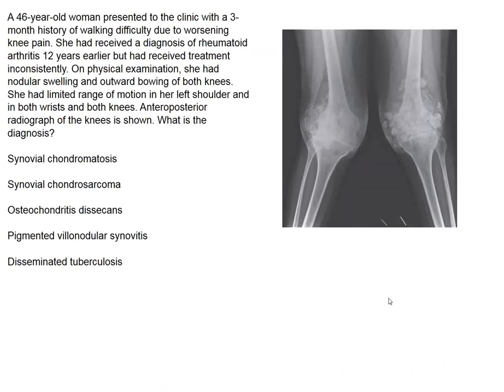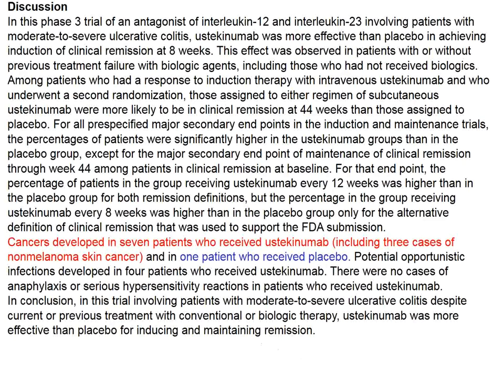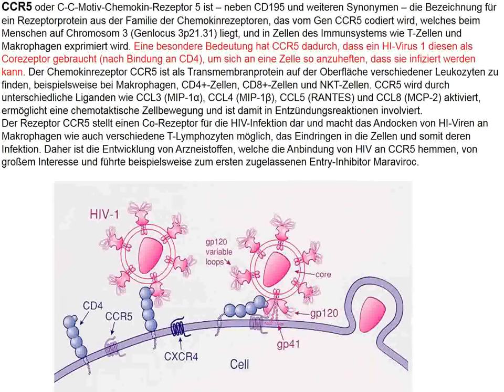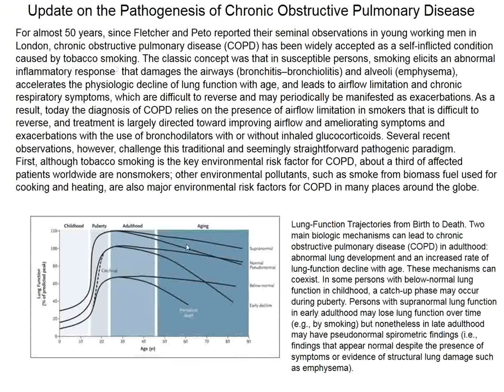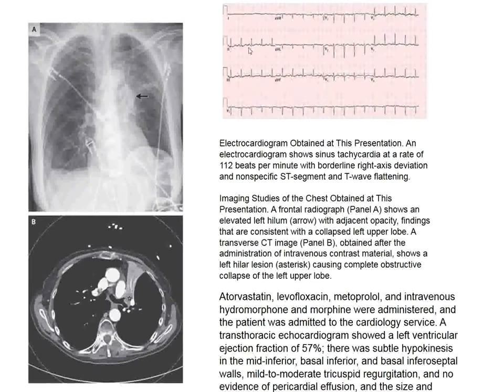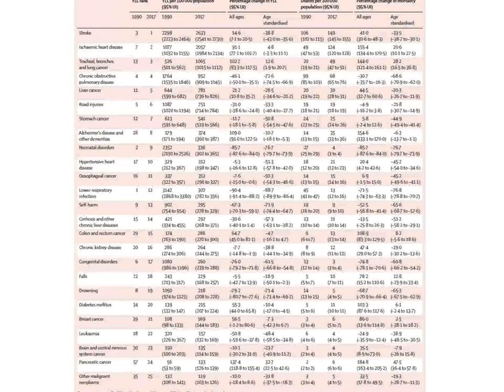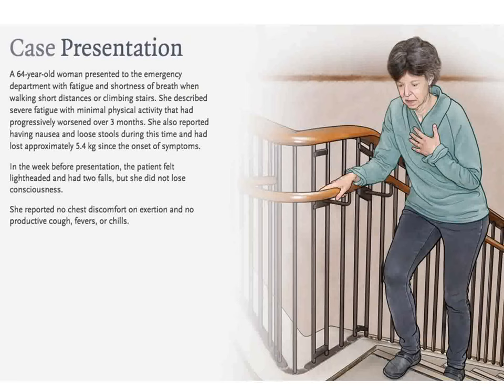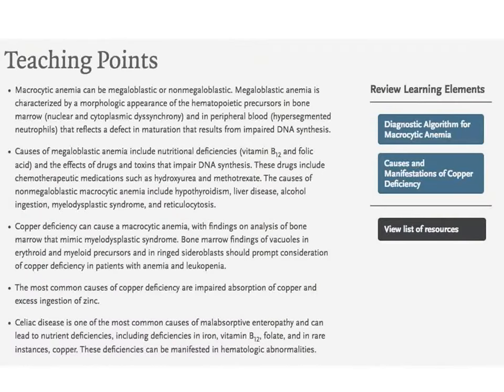Charité Clinical Journal Club (English) by Fred Luft - 02.10.2019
The N Engl J Med image of the week concerns a 46-year-old woman who presented to the clinic with a 3-month history of walking difficulty due to worsening knee pain. She had received a diagnosis of rheumatoid arthritis 12 years earlier but had received treatment inconsistently. On physical examination, she had nodular swelling and outward bowing of both knees. She had limited range of motion in her left shoulder and in both wrists and both knees. Anteroposterior radiograph of the knees is shown. What is the diagnosis? You are offered synovial chondromatosis, synovial chondrosarcoma, osteochondritis dissecans, pigmented villonodular synovitis, and disseminated tuberculosis. We discuss these possibilities. The efficacy of ustekinumab, an antagonist of the p40 subunit of interleukin-12 and interleukin-23, as induction and maintenance therapy in patients with ulcerative colitis is unknown. Investigators evaluated ustekinumab as 8-week induction therapy and 44-week maintenance therapy in patients with moderate-to-severe ulcerative colitis. A total of 961 patients were randomly assigned to receive an intravenous induction dose of ustekinumab (either 130 mg [320 patients] or a weight-range–based dose that approximated 6 mg per kilogram of body weight [322 patients]) or placebo (319 patients). In this phase 3 trial of an antagonist of interleukin-12 and interleukin-23 involving patients with moderate-to-severe ulcerative colitis, ustekinumab was more effective than placebo in achieving induction of clinical remission at 8 weeks. Cancers developed in seven patients who received ustekinumab (including three cases of nonmelanoma skin cancer) and in one patient who received placebo. Potential opportunistic infections developed in four patients who received ustekinumab. Biologic therapies are widely used in patients with ulcerative colitis. Head-to-head trials of these therapies in patients with inflammatory bowel disease are lacking. In a phase 3b, double-blind, double-dummy, randomized trial conducted at 245 centers in 34 countries, investigators compared vedolizumab (anti-integrin) with adalimumab (anti-TNFalpha) in adults with moderately to severely active ulcerative colitis to determine whether vedolizumab was superior. Previous exposure to a tumor necrosis factor inhibitor other than adalimumab was allowed in up to 25% of patients...